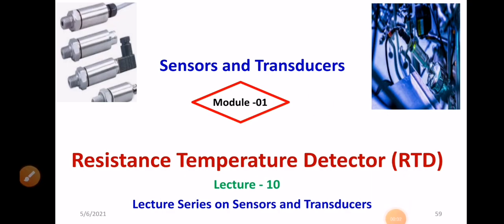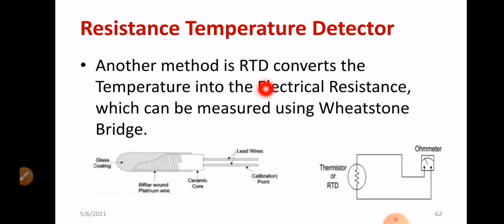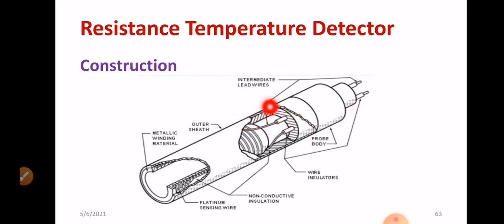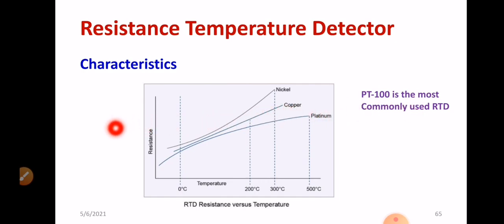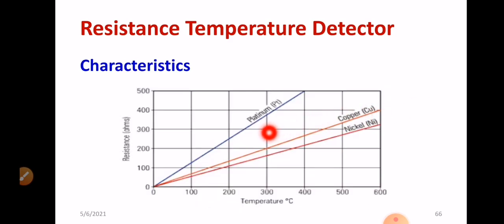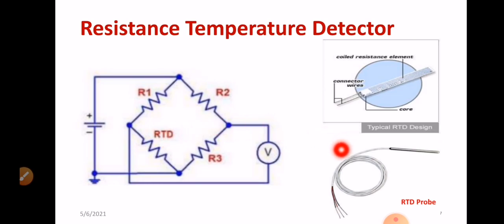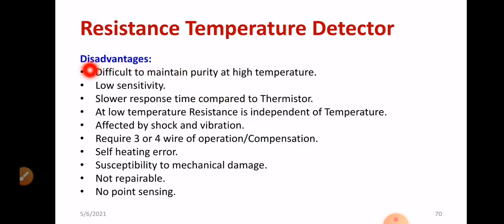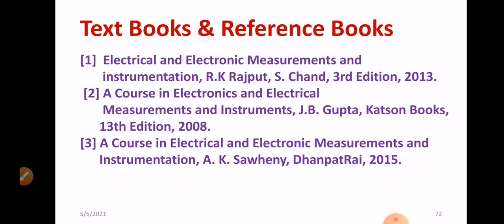RESISTANCE TEMPERATURE DETECTOR|RTD|CONSTRCTION|WORKING|APPLICATIONS|ADVANTAGES|DISADVANTAGES|S&T|EE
Dear all,
In this class, I have explained the working, constructions, Pros, and cons of Resistance Temperature Detector (RTD).